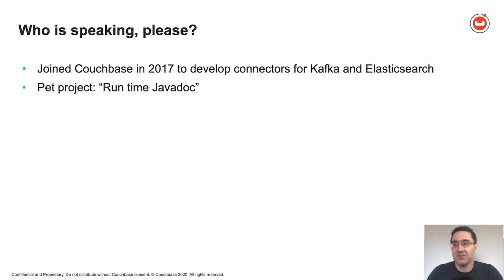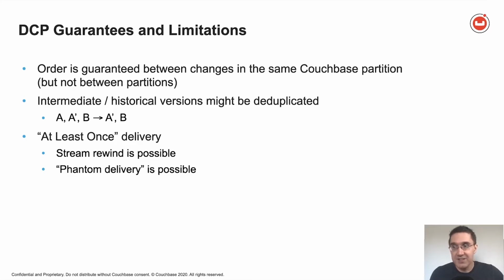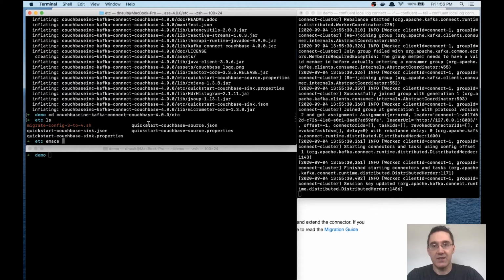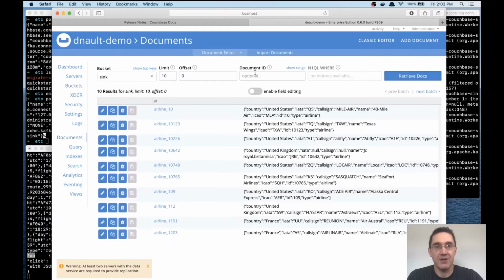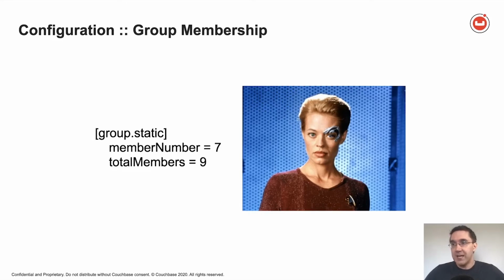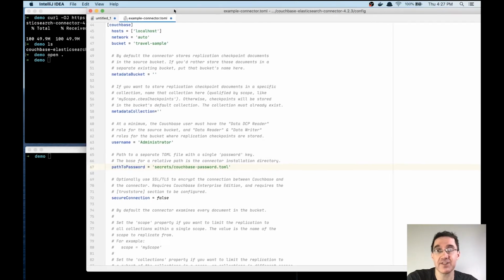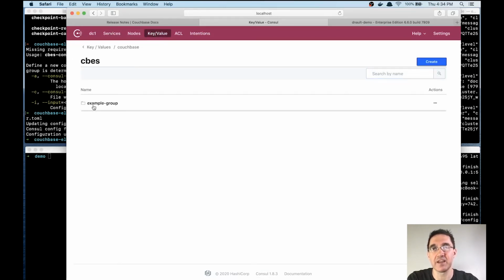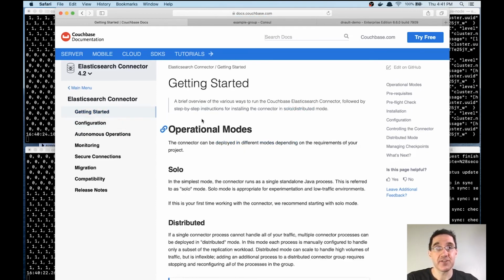Polyglot Persistence: Connectors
Your data can't just sit on the couch all day. In this session we'll step outside (metaphorically) to see how Couchbase can act as a source or sink for change data capture, and show how to integrate Couchbase with Apache Kafka and Elasticsearch.